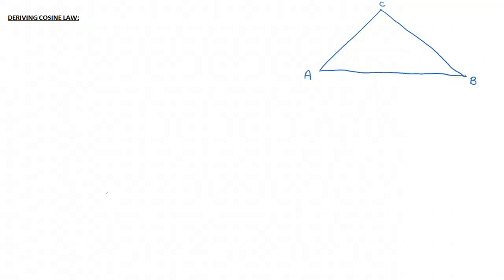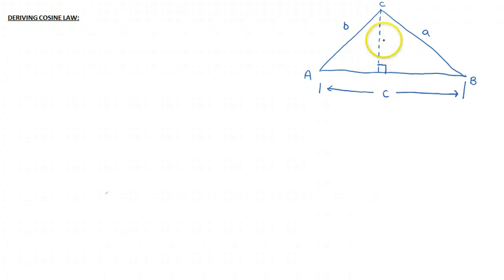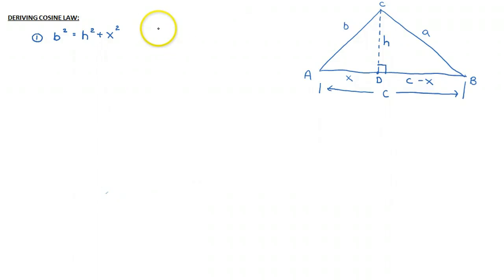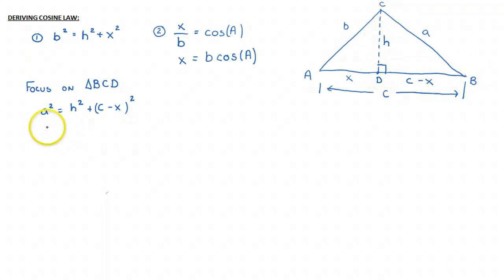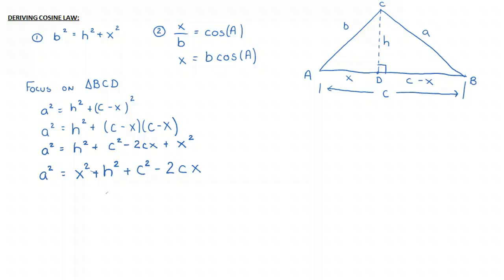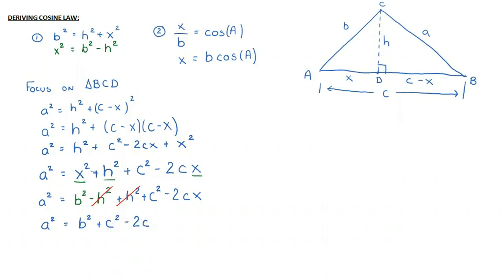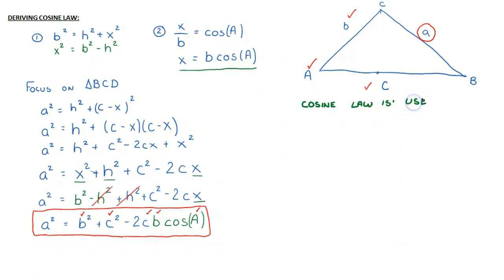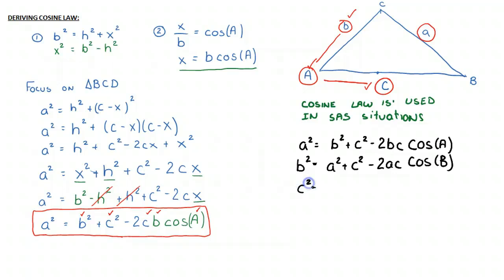Trig Acute Triangles - Deriving Cosine Law (finding length)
This video demonstrates how to derive the cosine Law